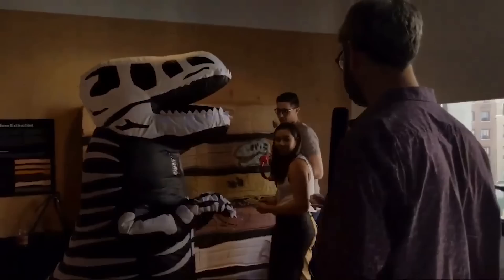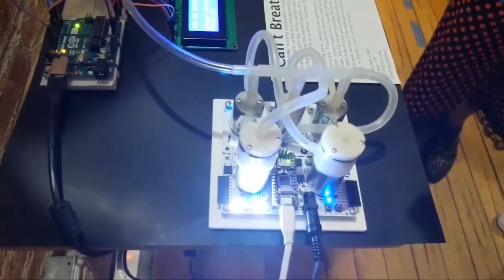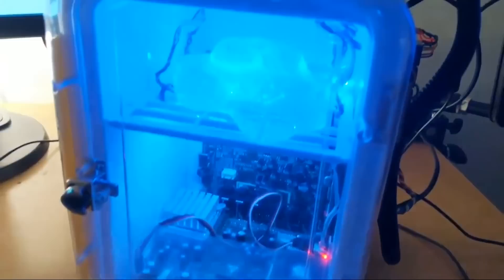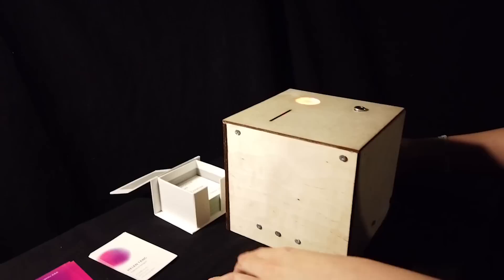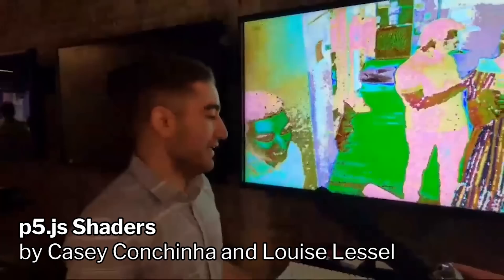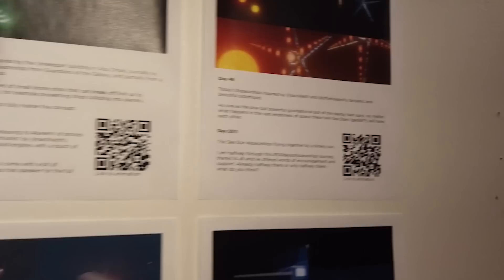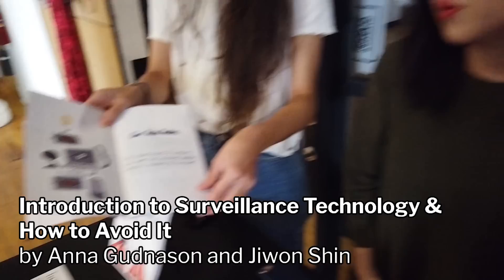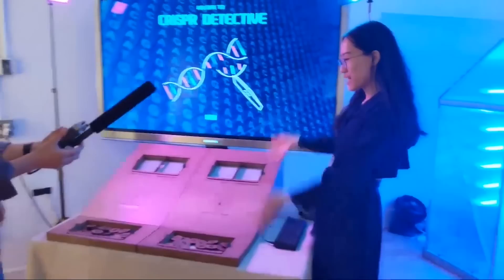ITP/IMA Spring Show 2019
A two day exhibition of recent creative interactive projects by the students of ITP and IMA.

The Spring Show features projects from our Interactive Telecommunications Program (ITP) graduate students and for the first time, the works from our new undergraduates from the Interactive Media Arts (IMA). Launched in September 2018, this new undergraduate program offers a rigorous and exploratory course of study that teaches students fluency in many forms of digital interactivity, alongside an education in both the arts and liberal arts.

0:57: Mass Extinction
Dylan Dawkins, Emily Lin, Mingna Li, Maya Pruitt

1:41: White Mountain, Black Water
Chenhe Zhang, Yves Pokakunkanon

2:19: Life in a Nutshell
yiyao nie

2:54: Feedback Mirror
Bora Aydintug

3:24: I Can't Breathe
Ashley Lewis

4:48: The Modern World, Painted
Jim Schmitz

5:40: The Nature of Internet
Stefan Skripak

6:24: Magical Pencil
Yang Yang

7:04: Designing Tactile Schematics
Lauren Race

8:00: The Melody Box
Chunhan Chen, Tianyi Xie, Helen Tang

8:34: Sonic Cubes
Ada Jiang

9:15: Multi-modal Thumb Piano
Adekemi Sijuwade

9:38: A Hailu Mergia Fan & His Super-Modern Instrument
Billy Bennett

10:10: Breath We Live
Ella Chung

10:52: p5.js Shaders
Casey Conchinha, Louise Lessel

11:26: Recipe Controller
Anna Oh

12:06: A Measure of Care
Elizabeth Ferguson

12:47: Now You Are In the Conversation
Chelsea Chen Chen

13:18: 100 Days of Spaceships
James Hosken

13:54: LIQUID Router
Nicholas Gregg, Sukanya Aneja

14:41: 1 S33 Y0U
Mark Lam, Tushar Goyal

15:21: Cats
Yuguang Zhang

16:03: Introduction to Surveillance Technology & How to Avoid It
Anna Gudnason, Jiwon Shin

16:39: Eniac Girlz
Jacquelyn Liu

17:05: Stonewall50: A Historical Look at the Washington Square Park Arch
Ryan Grippi

17:55: CRISPR Detective
Adrian Bautista, Antonio Guimaraes, Caroline Neel, Jingyi Wen, Veronica Alfaro